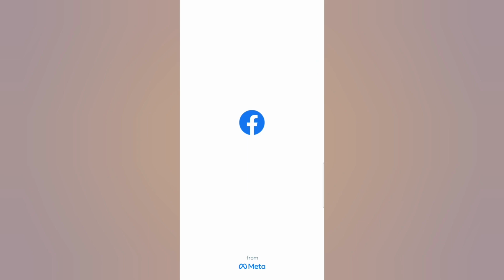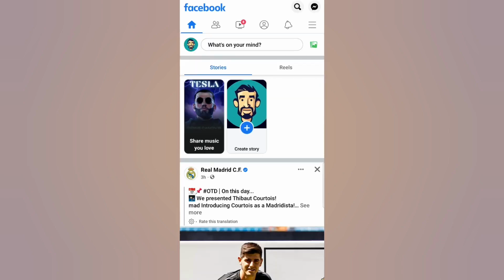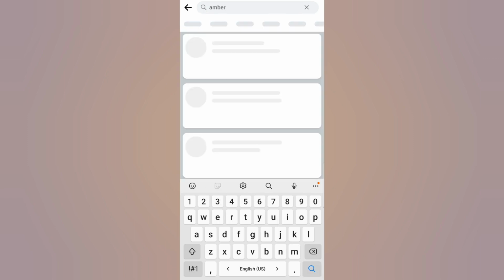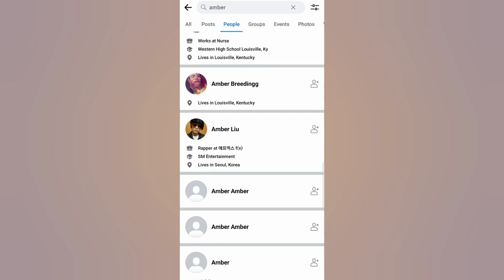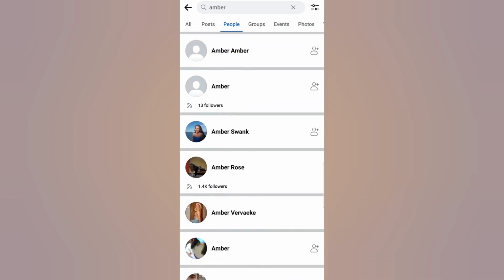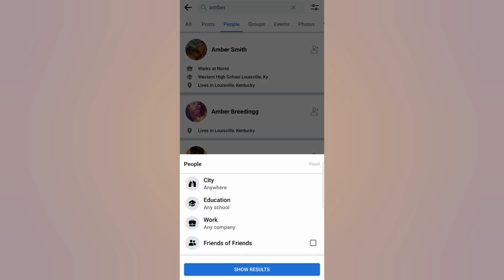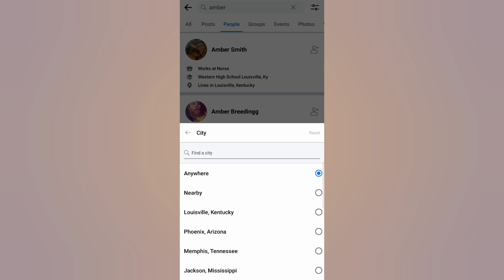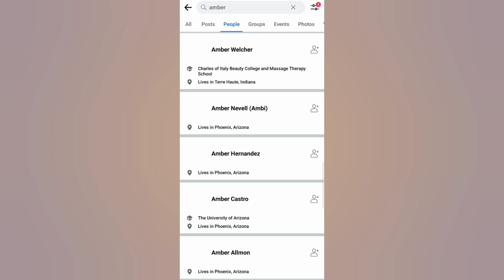How To Find Facebook User Location | Quick Method 2022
Learn How To Find Facebook User Location. It is really easy to do and learn to do it in just a few minutes by following this super helpful tutorial.